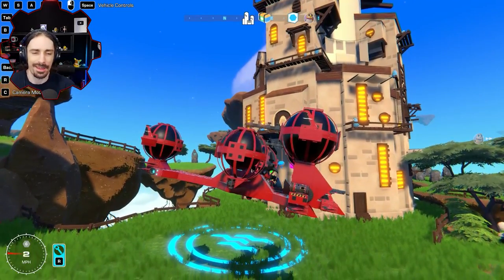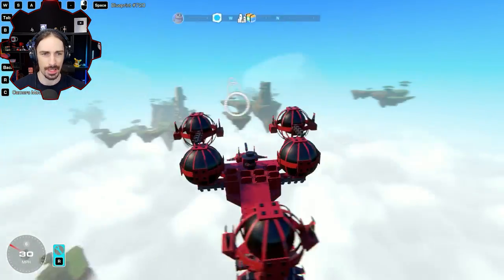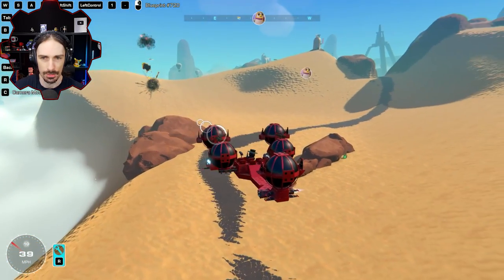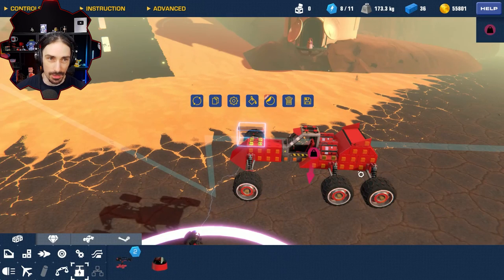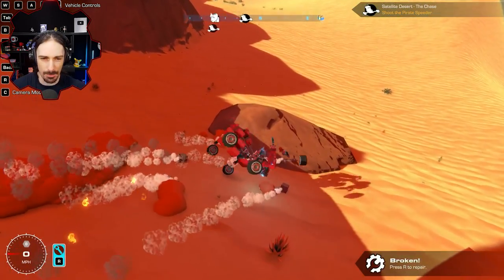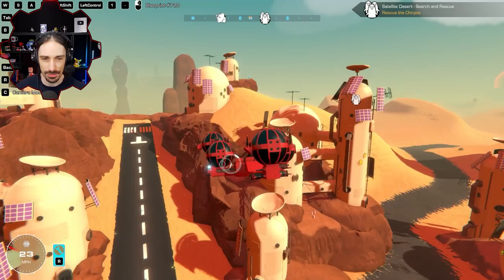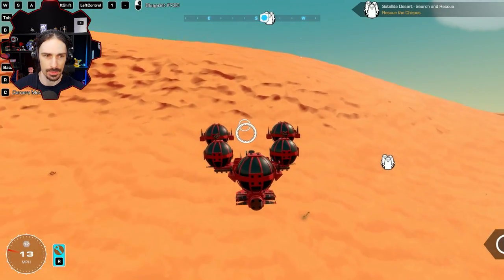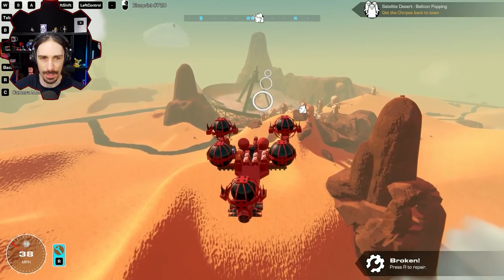Car Battles Have Become Amazing With This New Expansion! [Trailmakers Airborne 2]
Welcome to another episode of Trailmakers Airborne Campaign! Today I am continuing the new Airborne DLC that comes on on the 27th!  It comes with a new campaign, as well as parts and combat mechanics!  Let's dive into the campaign to start!